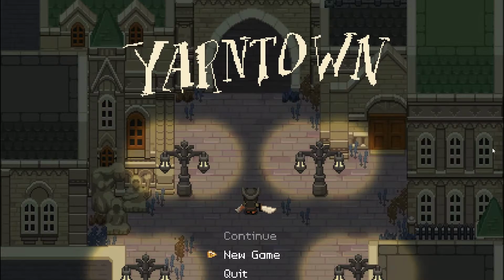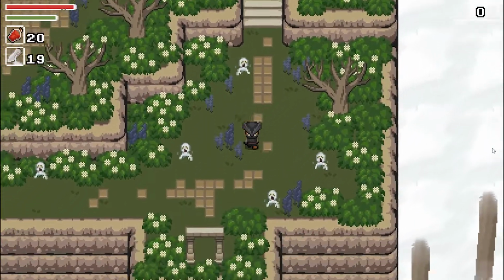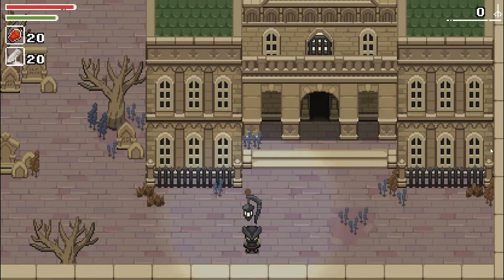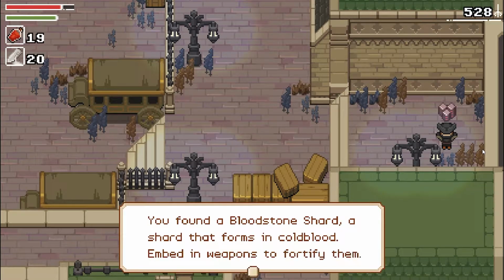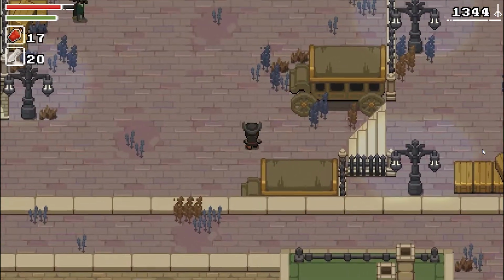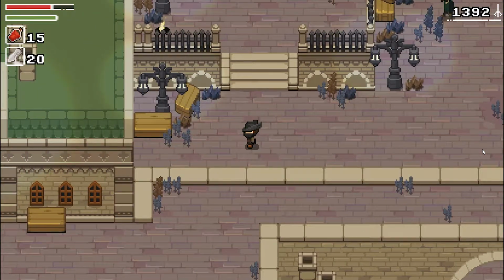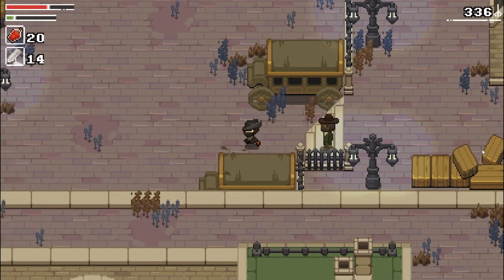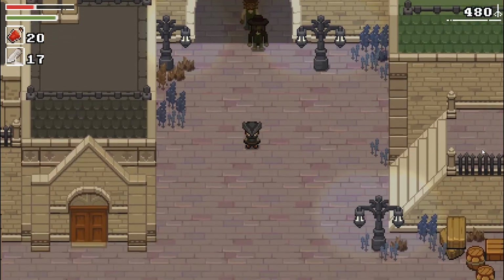Yarntown is so CUTE :D | Yarntown Let's Play | Alexis Rambles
So I was right. This is adorable. And I absolutely will be playing more whether it be for videos or my own enjoyment. It's so much fun too you guys.

Thanks @mrkravin for playin' it first so I found out about it!